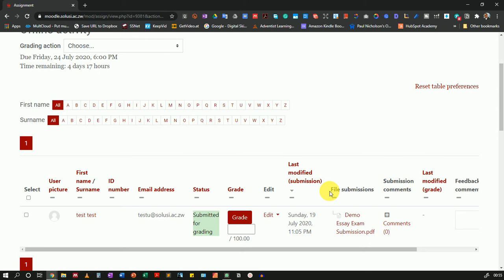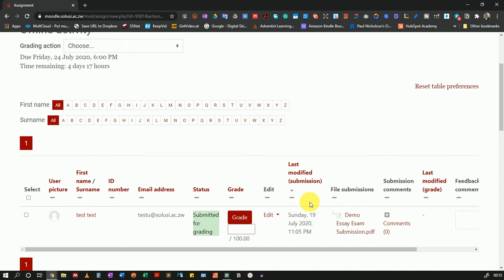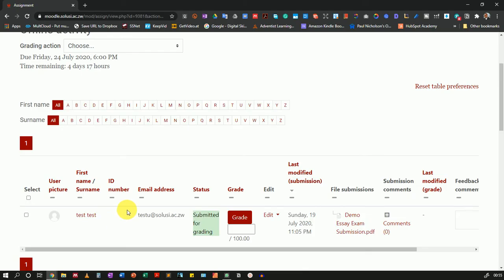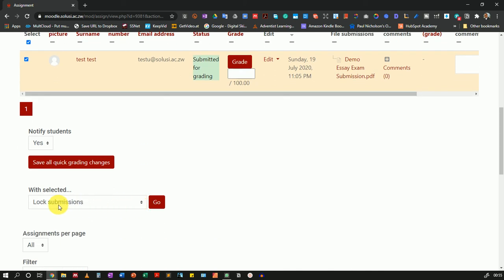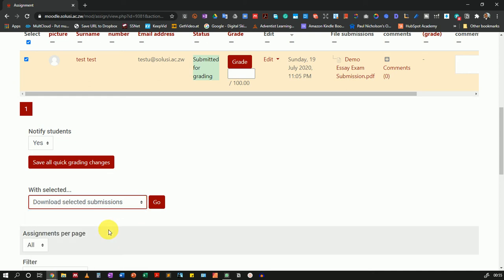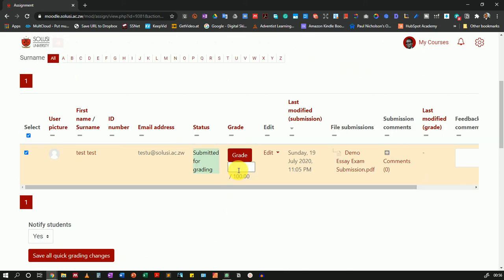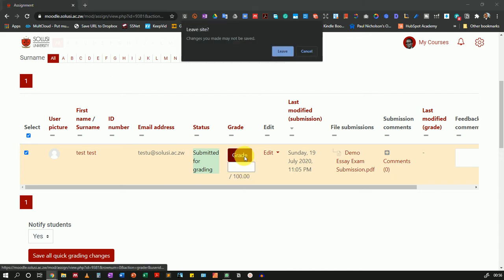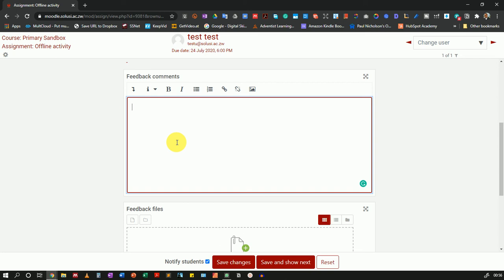How to Download Student Submissions for Offline Grading | Moodle Tutorial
In this video, I demonstrate how to download student files for offline grading. This may be ideal when a Faculty member uses specialized tools or methods for grading that are not natively supported by Moodle.